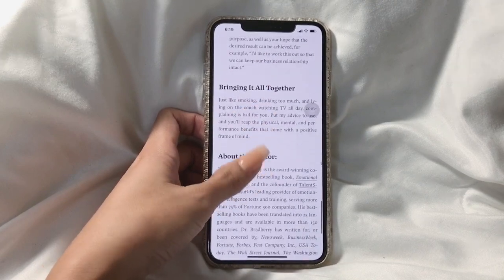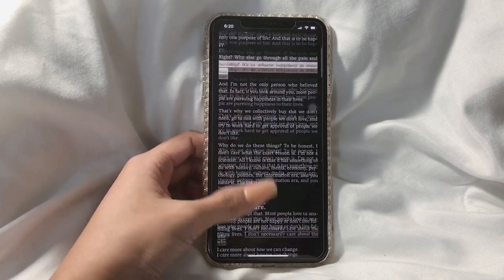my minimalist iphone setup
hi guys, sorry for being MIA bc ive been going through alot lately but im making sure i can still post on my yt channel and heres my new video i hope you’re still following on my journey thank you so much ♡